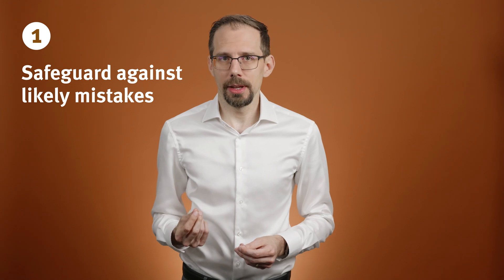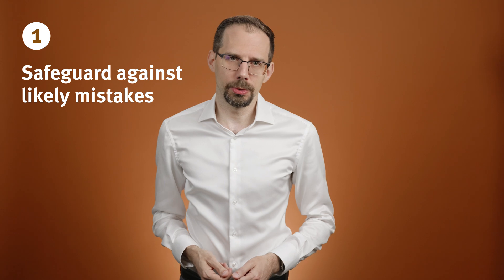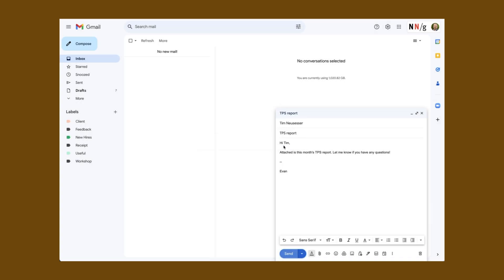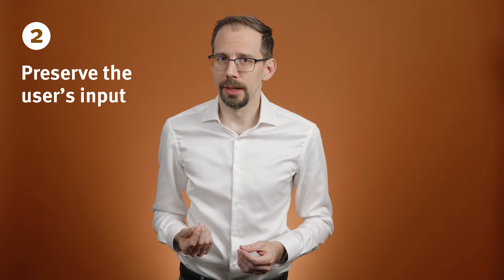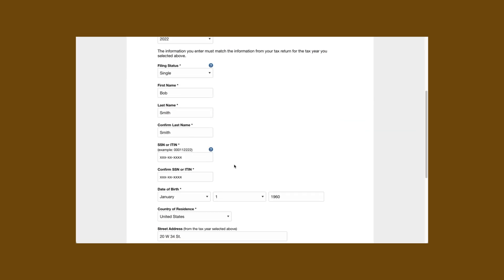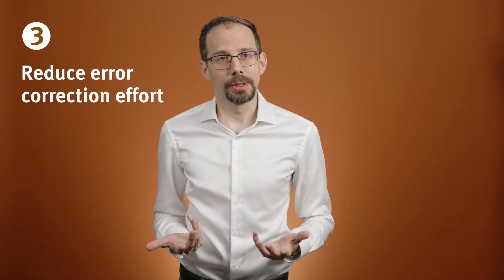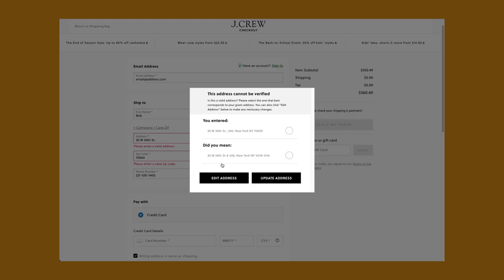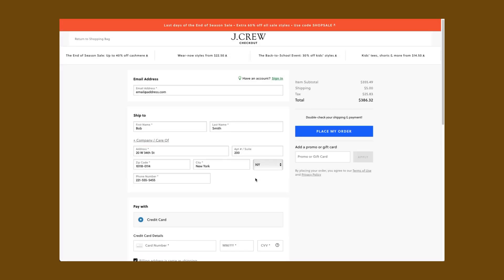Create Efficient Error Messages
You need efficient error messages to keep users engaged in their workflow. Follow these four efficiency guidelines to design error messages that respect users' effort and offer time-saving guidance.

Chapters:
00:00 The Importance of Error Messages
0:27 3 Dimensions of Effective Error Messages
1:09 4 Guidelines for Efficiency
1:12 1. Safeguard Against Likely Mistakes
1:42 2. Preserve the User’s Input
2:11 3. Reduce Error Correction Effort
2:33 4. Concisely Educate on How the System Works
3:19 Summary
3:29 View More NN/g Content